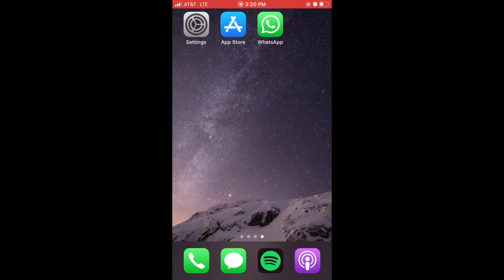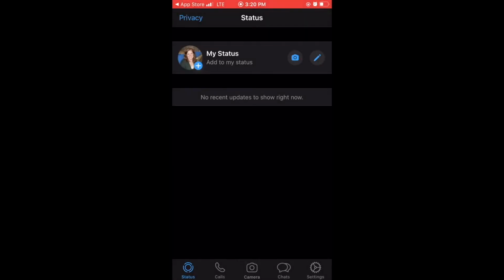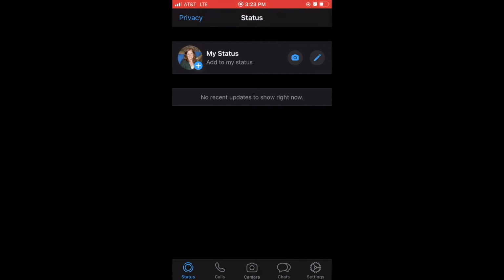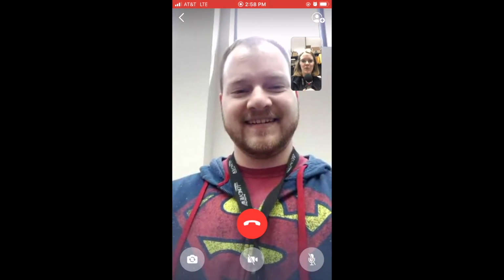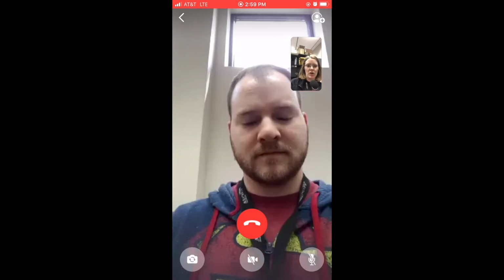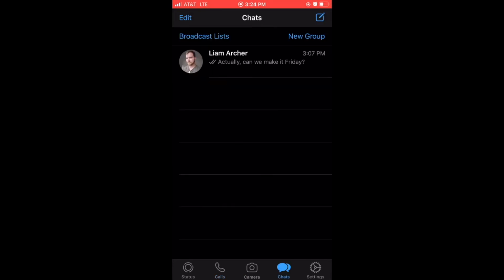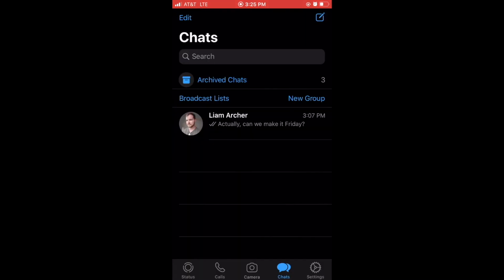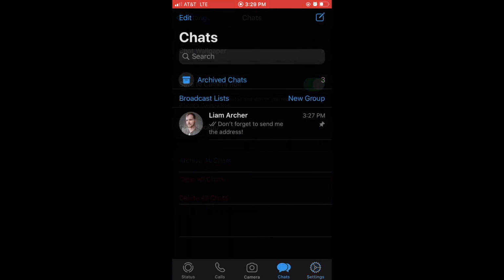WhatsApp Messaging Tutorial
Video tutorial for the message and calling service WhatsApp.

With your phone number, WiFi, and smart device or computer, chat with connected friends using text messaging, video, or phone capabilities.

Tech librarian Rachel will show us the basic features and highlights!